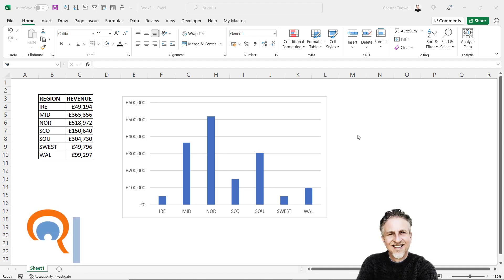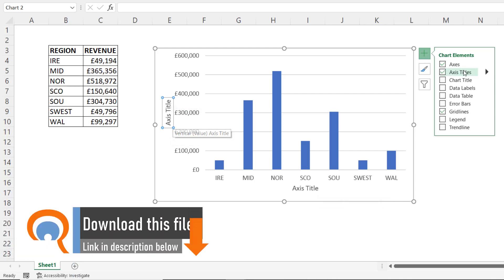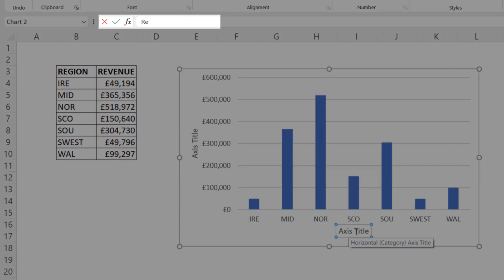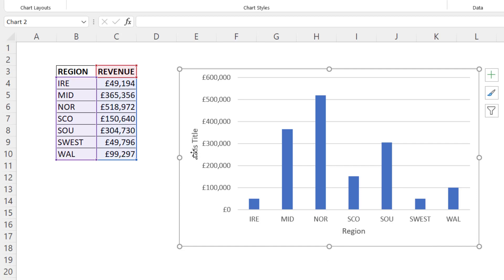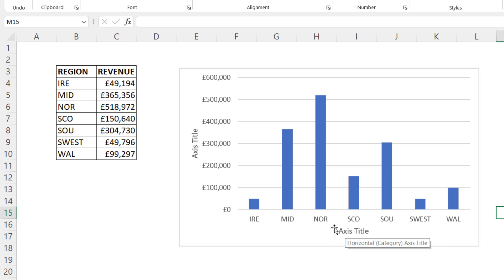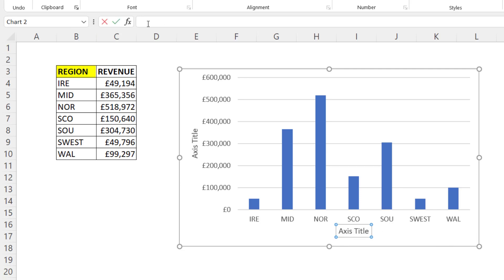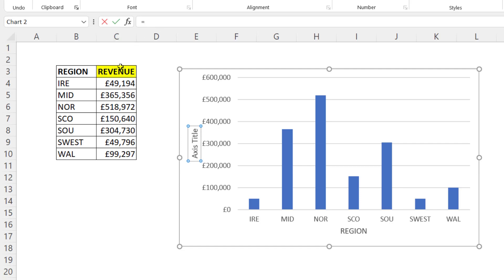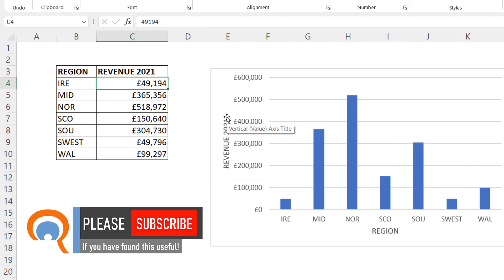Add Axis Titles in Excel | Link Axis Titles to Cell | Change Horizontal & Vertical Axis Labels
In this video I explain how to add and/or change horizontal and vertical axis titles in an Excel chart.  As well as manually typing in an axis title, you can link an axis title to a cell in your Excel worksheet.

Table of Contents:

00:00 - Add the axis title boxes
00:25 - Change the axis labels
01:02 - Link axis title to cell